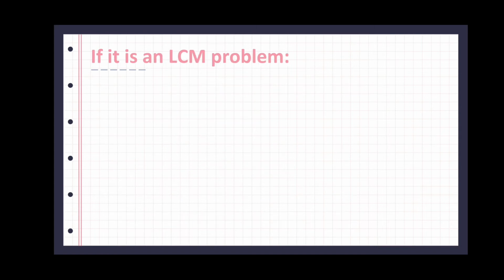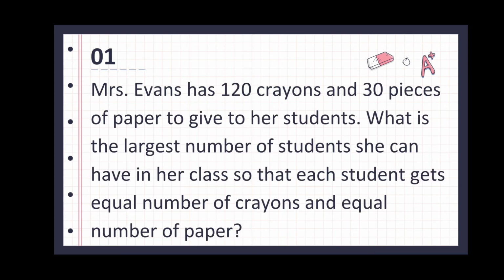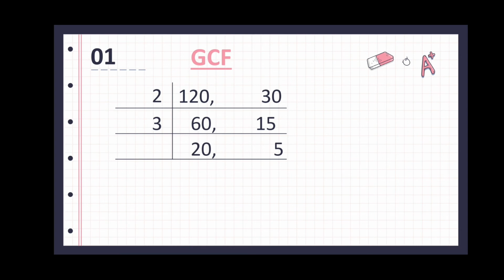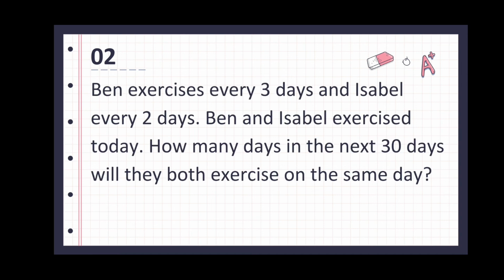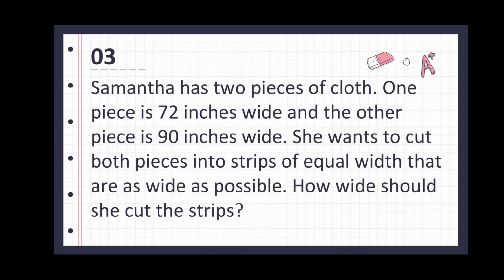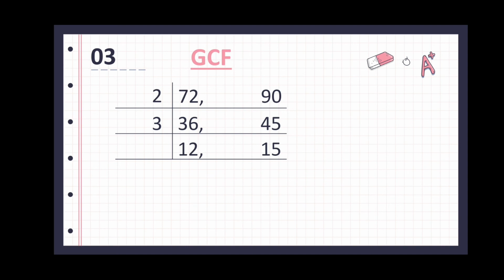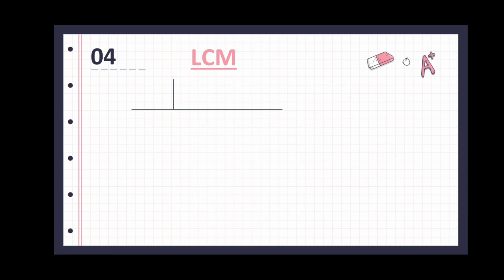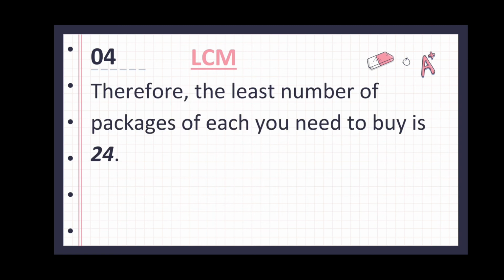Problem Solving Involving GCF and LCM of 2 to 3 Given Numbers | i-learn Tutorials